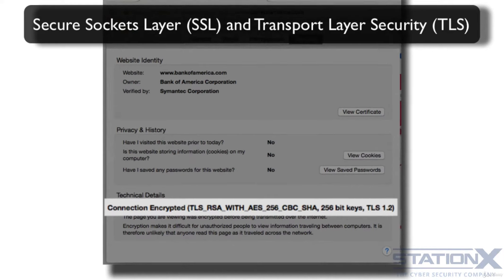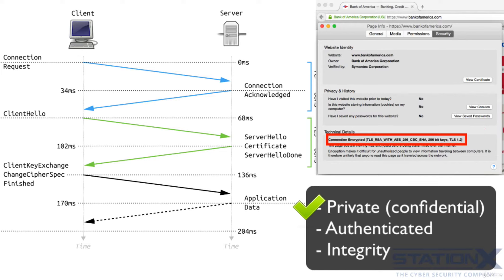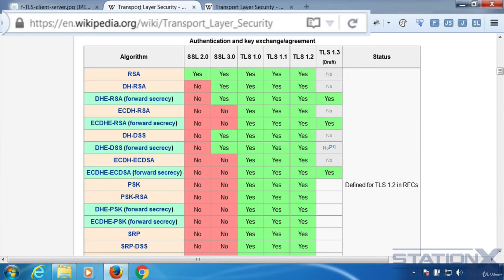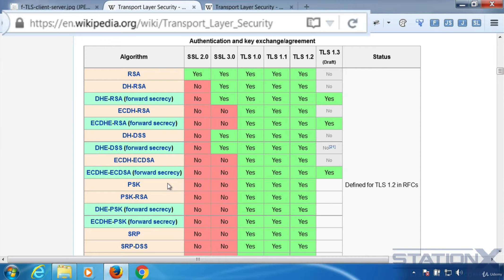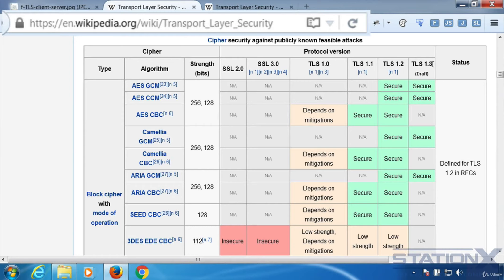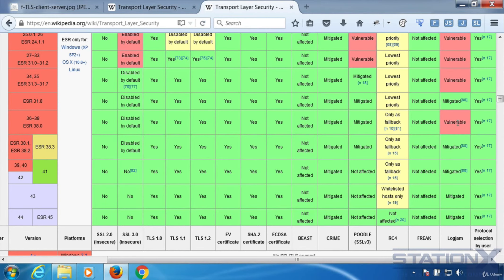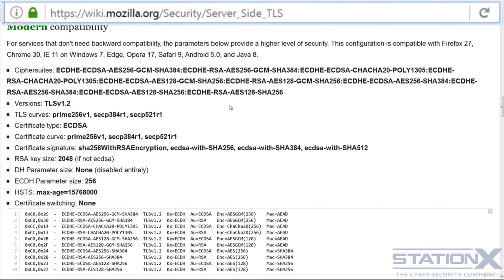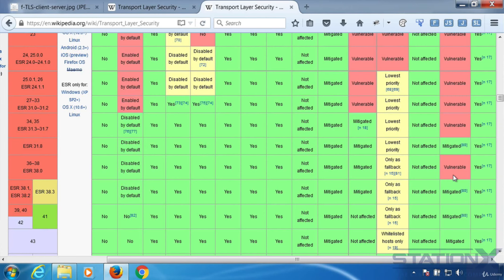Become a Cyber Security Secure Sockets Layer (SSL) and Transport layer security Udemy Course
The Complete Cyber Security Course : Hackers Exposed!
Volume 1 : Become a Cyber Security Specialist, Learn How to Stop Hackers, Prevent Hacking, Learn IT Security & INFOSEC
An advanced practical skillset in defeating all online threats - advanced hackers, trackers, malware and all Internet nastiness including mitigating government spying and mass surveillance.
Become a cyber security specialist.
The very latest up-to-date information and methods.
We cover operating system security, privacy, and patching - On Windows 7, Windows 8, Windows 10, MacOS and Linux.
Explore the threat landscape - Darknets, dark markets, zero day vulnerabilities, exploit kits, malware, phishing and much more.
You will master encryption in an easy to follow crash course.
Go in-depth into security through physical and virtual isolation and compartmentalization. Covering sandboxes, application isolation, virtual machines, Whonix and Qubes OS.
You will learn about nation state secret tracking and hacking infrastructure.
A certificate of completion is available signed by the instructor Nathan House so CPE credits can be claimed. An off-site sign-up is required to provide your details for this optional certificate.

Who this course is for:
This course is for anyone who wants to become an expert in security, privacy, and anonymity. This volume covers the required foundation building blocks of that skillset.
For anyone who would love to gain a practical skillset in mitigating the risk from, malware, Trojans, hackers, tracker, cyber criminals and all online threats.
This course is for anyone who wants to keep their precious files, emails, accounts and personal information out of the hands of the bad guys.
For beginners and intermediate Internet users who are interested in security, safety, and privacy.
For those who want privacy and anonymity online from hackers, corporations and governments.

This course is designed for personal and home Internet security, privacy, and anonymity. Most of the topics apply in the same way to a business, but the course is delivered as if to an individual for personal Internet security, privacy and anonymity.